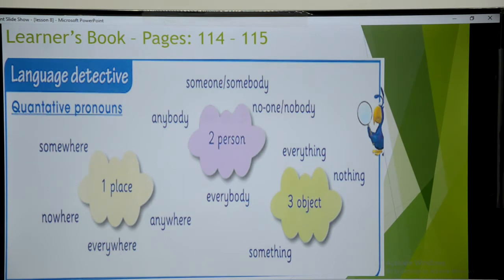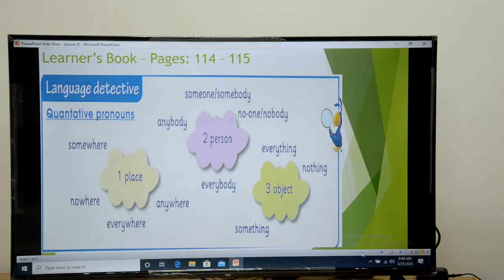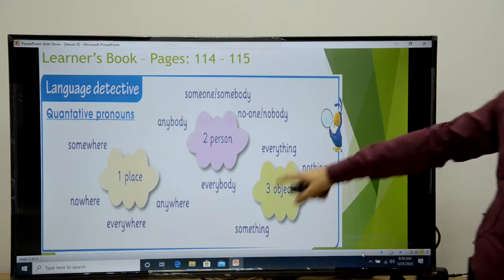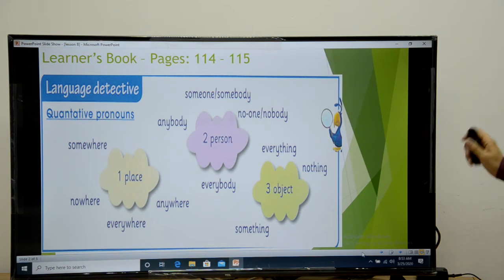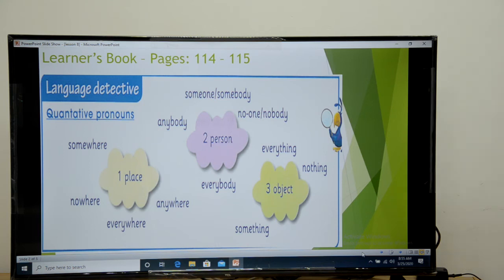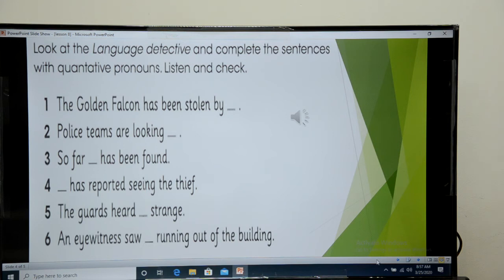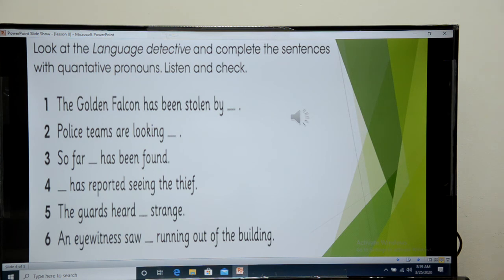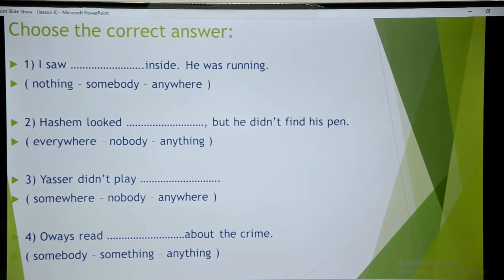Tarek Abdulrahman Global 4 Unit 8 Lesson 8